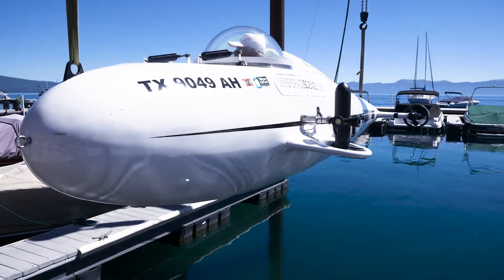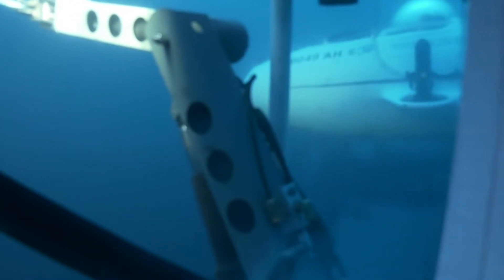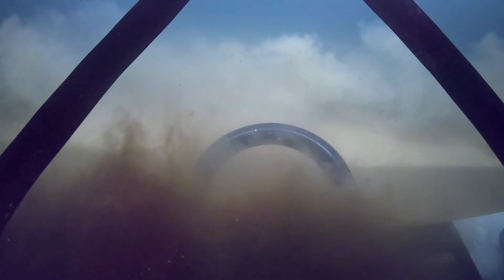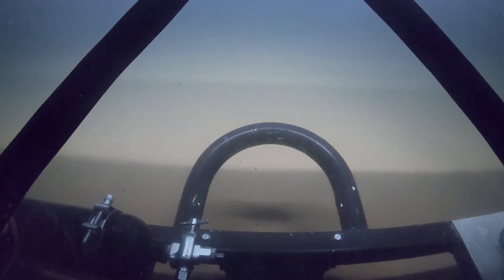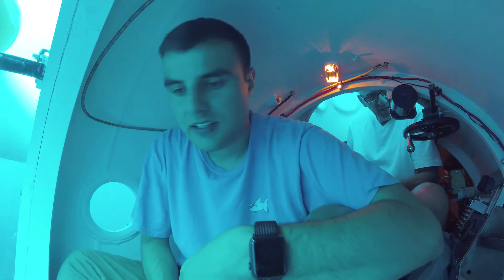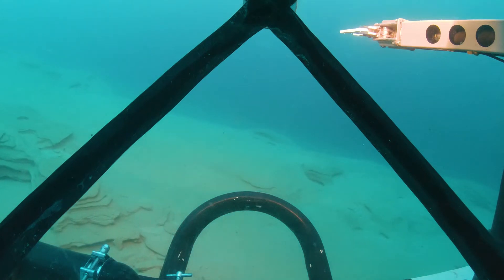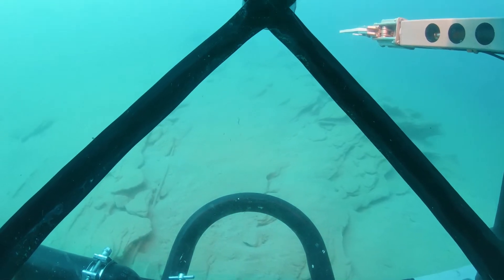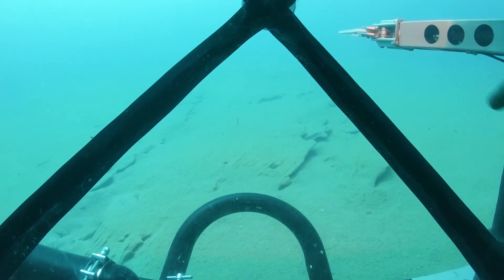InnerspaceScience.org expedition to Tahoe with UC Davis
During an InnerspaceScience.org expedition to Lake Tahoe, graduate students from UC Davis get to meet the subjects of their research face to face by diving in submarines. InnerspaceScience.org facilitates the use of privately owned submersibles free of charge for scientific and educational purposes.